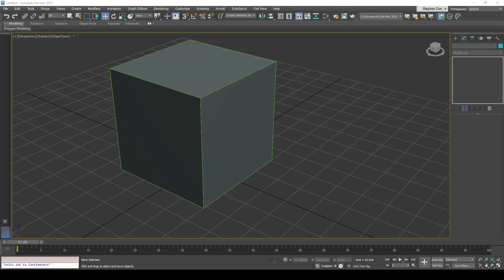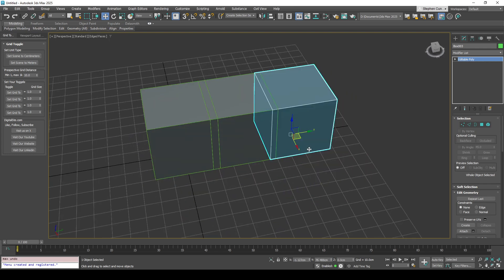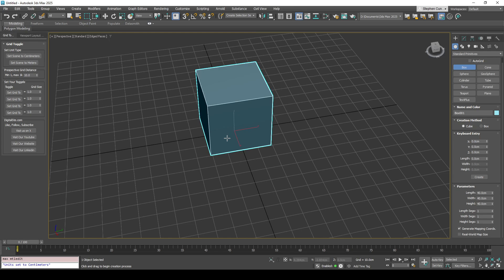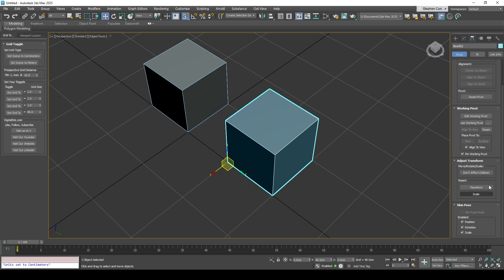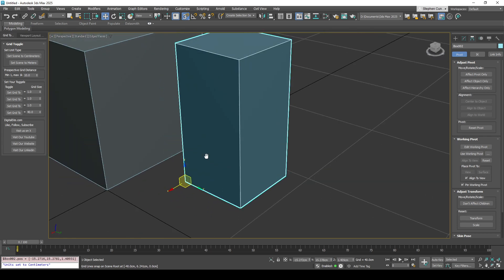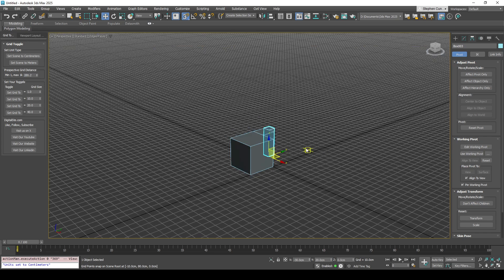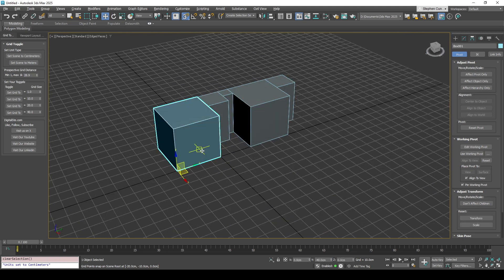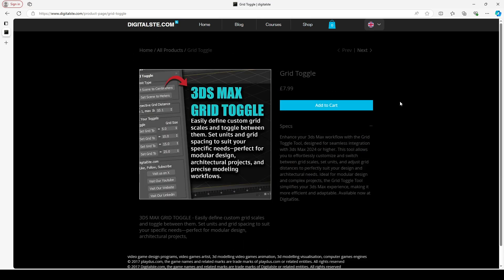3ds Max Tutorial: How to Easily Toggle and Customize Grid Settings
3DS MAX GRID TOGGLE - Easily define custom grid scales and toggle between them. Set units and grid spacing to suit your specific needs—perfect for modular design and architectural projects,